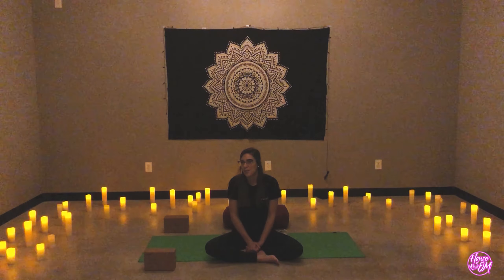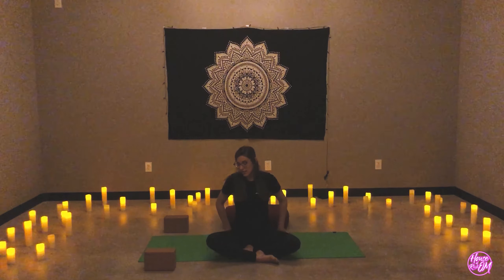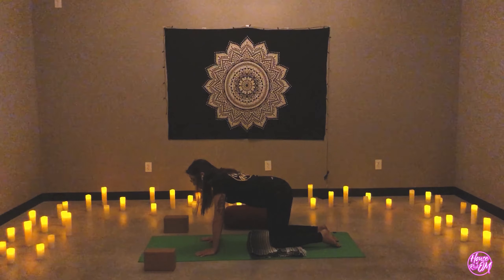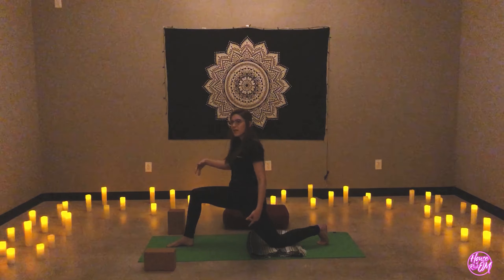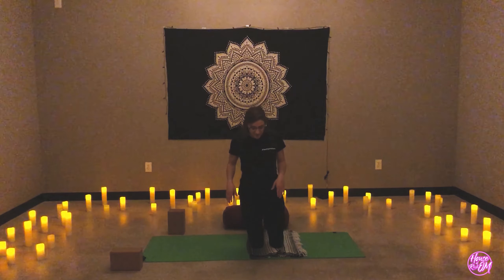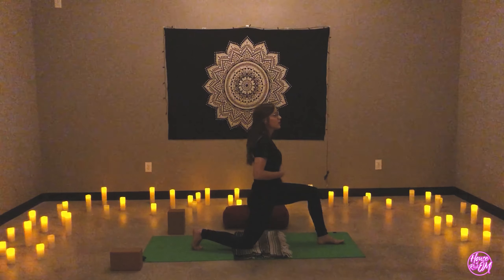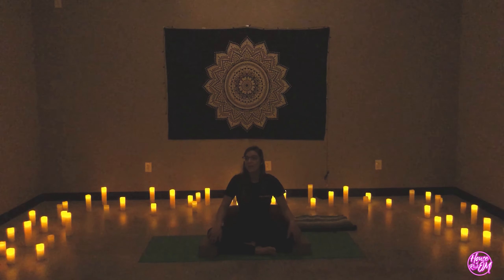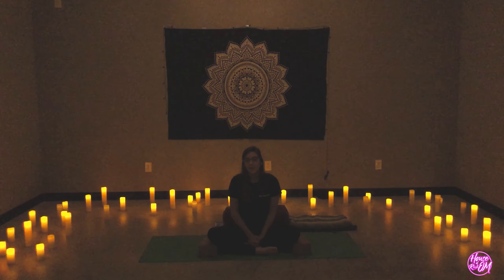30 Minute Prenatal Yoga with Liz 3.24.20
House of RhythOM presents 30 minute Prenatal Yoga Flow with Liz Bendele. Relax, build strength, flexibility, and feel comfortable in your changing  body. Feel the OM at home with this 30 minute Prenatal flow.
Playlist to accompany this flow

Stay Healthy,  stay hOMe

Namaste